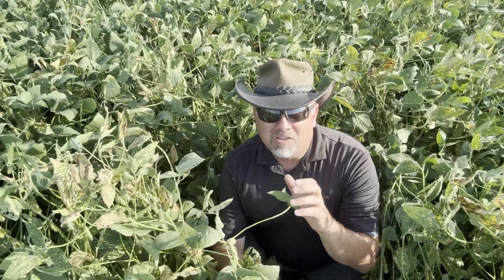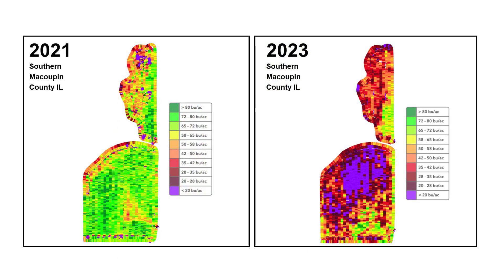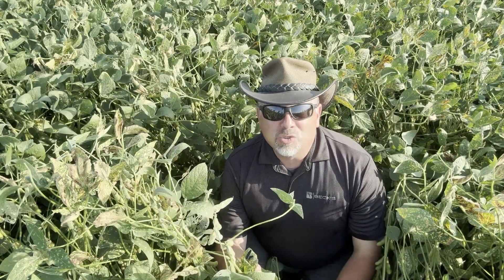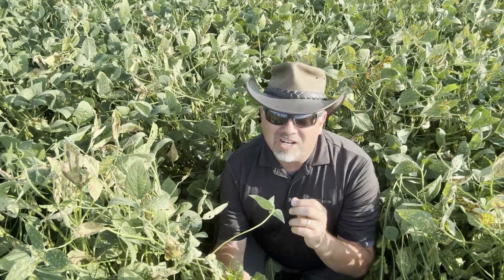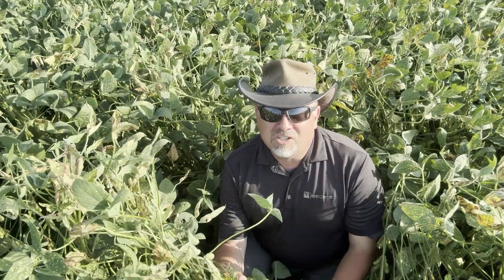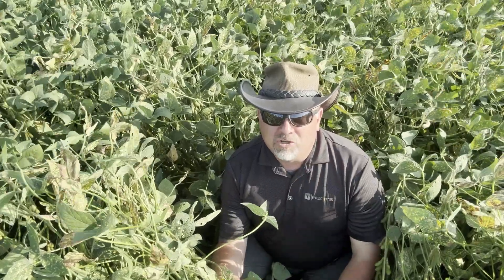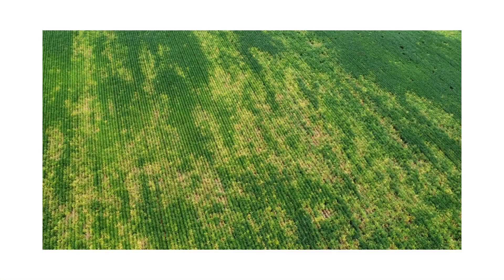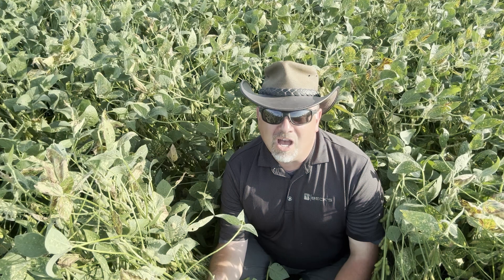Red Crown Rot Management & Research | Beck's Agronomy Update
Red Crown Rot is a relatively new soybean disease that’s impacting many growers across the Midwest. In this video, we break down what you need to know about this emerging threat:

The lifecycle of Red Crown Rot
How it can impact soybean yield potential
Current management strategies and farmer considerations
Insights from Beck’s Hybrids research—and a hint at future trials and studies

Tune in to understand Red Crown Rot and what’s being done to manage it.